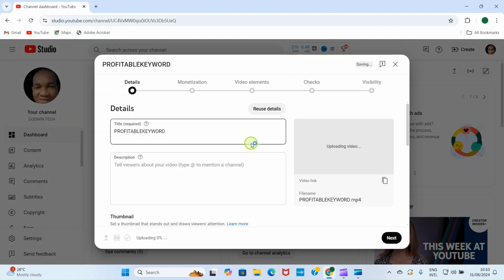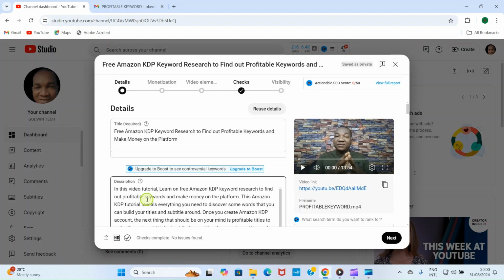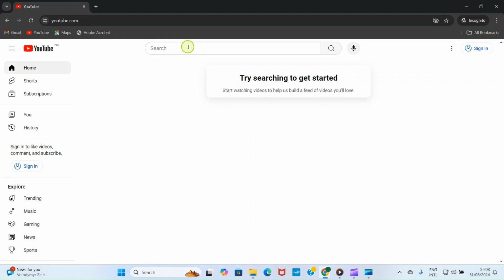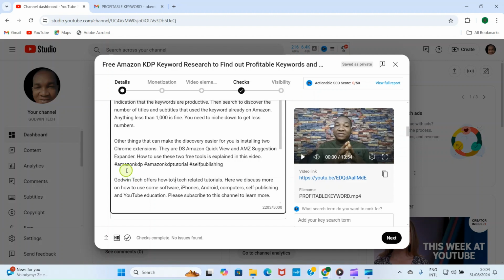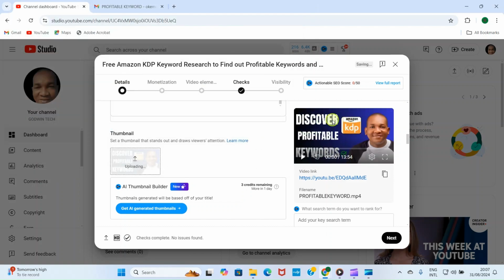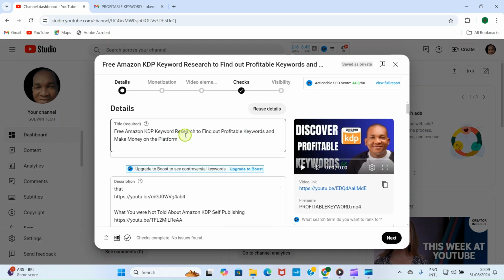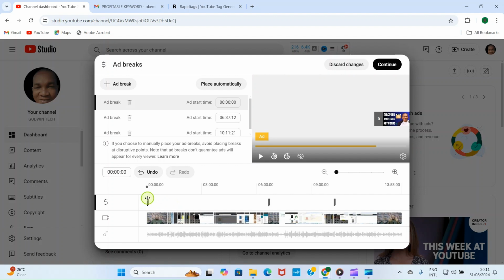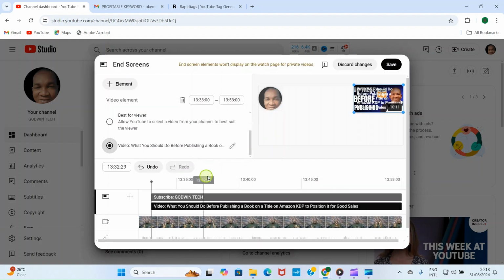WARNING⚠️ How to Publish Video on YouTube Correctly Including Placing of Ads and SEO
In this video tutorial, learn how to publish video on YouTube correctly including placing of ads and SEO. Know that SEO stands for Search Engine Optimization. When your video is properly optimized, it receives traffic from both YouTube and external sources like Google, Bing, Yahoo, and other search engines. So, learn all these from this guide.

After you are done creating and saving your video in your computer, the next thing is to upload it on your channel. Visit studio.youtube.com, and sign into your YouTube channel. Click the upload button at the top right and select the video from a folder in your computer or laptop. Wait for it to be fully uploaded and converted.

Create the video title that thousands of people want to watch. Your video title should include keywords that drive high traffic. Also, you need to add description in your video. It should contain some keywords that receive high traffic in respect to the video title as well.

Add custom video thumbnail to the video. You need to select the option of video not made for kids in the process. This will allow YouTube to display ads on your content.

Add tags and end screen to the content. End screen will help viewers click on your other video to watch. Review ads placement as your publish if your channel is monetized.

Timestamps ⏰
00:00 Introduction to publishing videos on YouTube
00:50 Upload video
01:53 How to create YouTube video title that gets high views
02:44  How to write YouTube video description that is optimized for search engine (SEO)
05:35 Add your other videos in description
06:35 Add chapters in YouTube video
07:47 Upload thumbnail
08:11 Choose playlist
08:23 Made for kids
08:50 How to add tags correctly in YouTube video
10:53 Monetization
11:00 Ads placement
12:09 Ads suitability and submit rating
12:34 Add an end screen
13:43 Set video to public
13:58 Conclusion